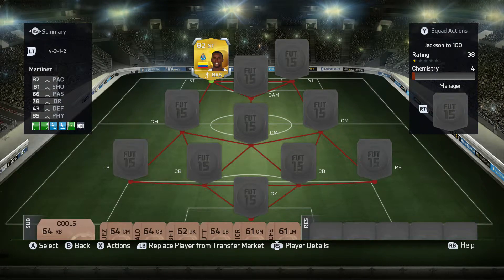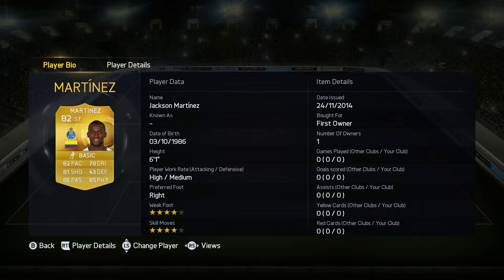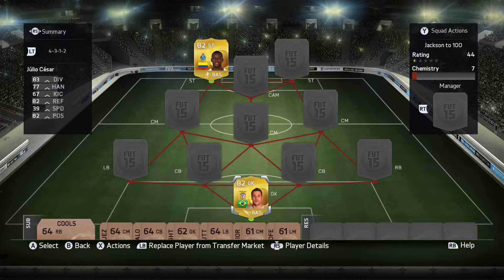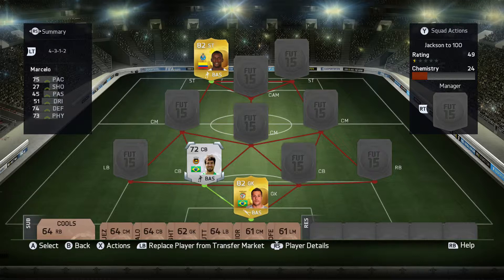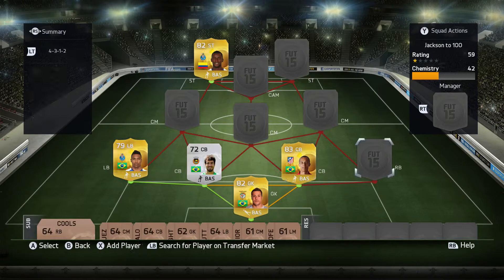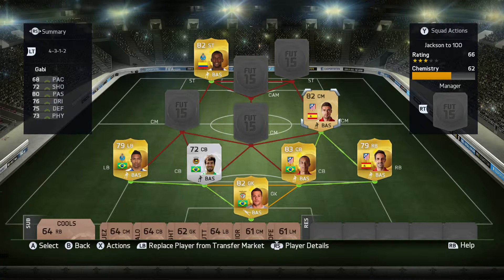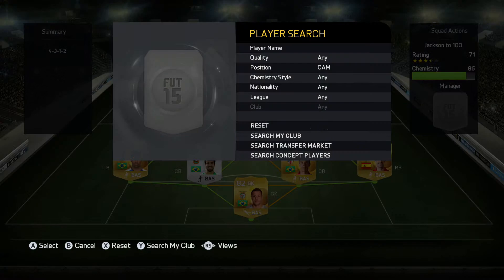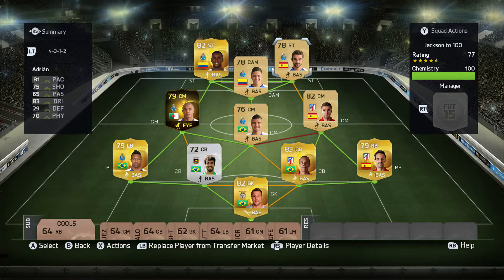FIFA 15: Jackson To A 100 - The Start Of Something New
This new series I am doing is running next to my balo show and there will be more videos out like squad builders and player reviews so stay on my channel.

Also my friend  NotoriousSkillz is doing a series like mine so if you want you can check out his channel.